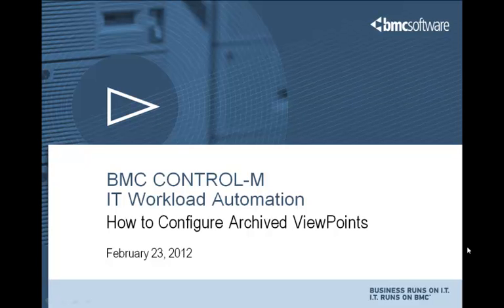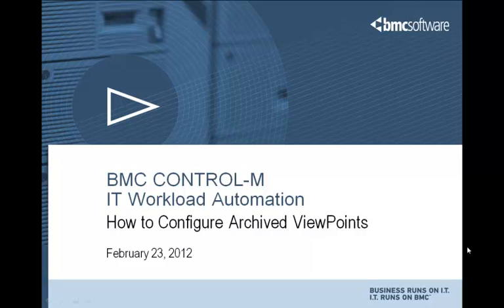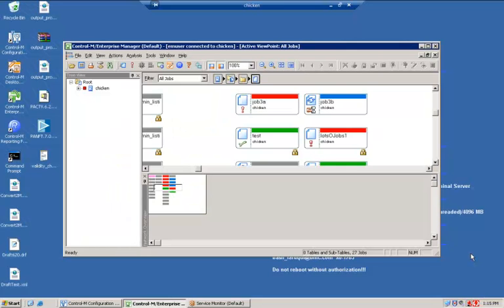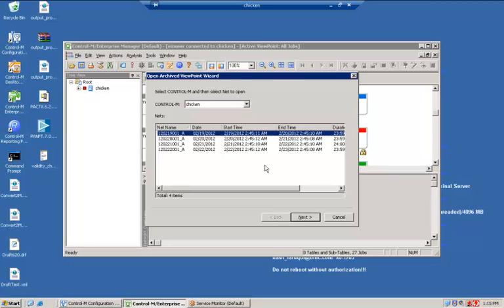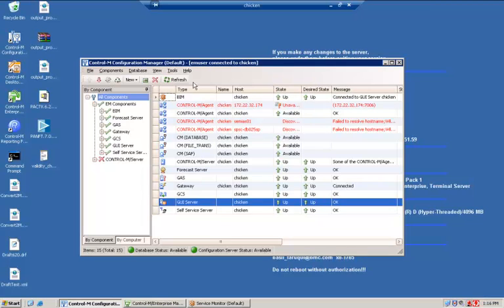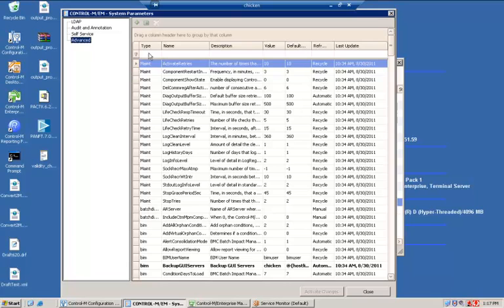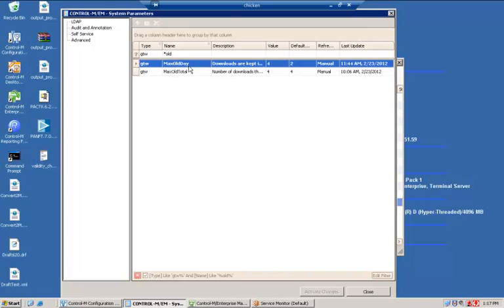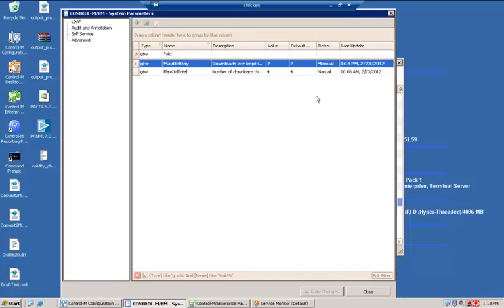How to Configure Archived Viewpoints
Self Learning Series for Control-M Workload Automation Products - How to Configure Archived Viewpoints